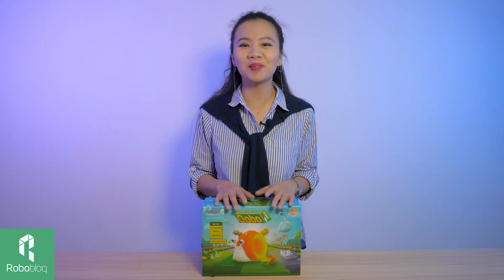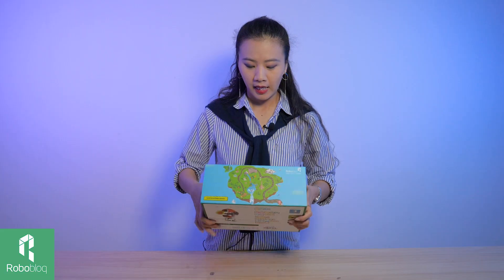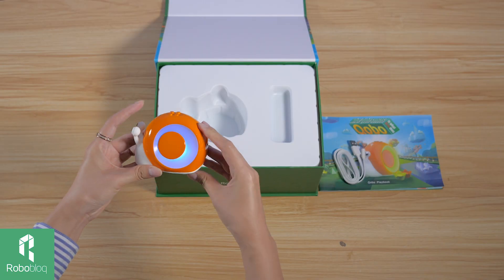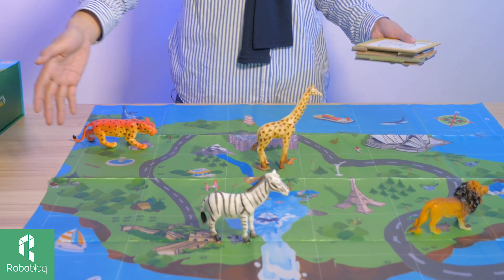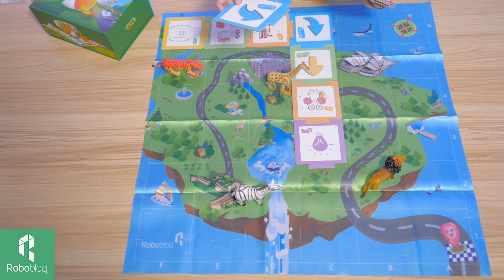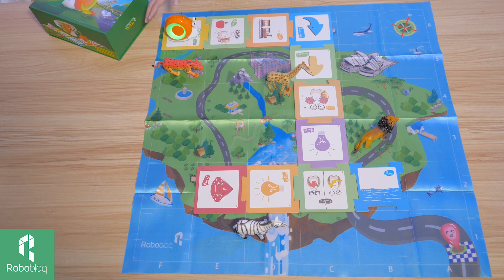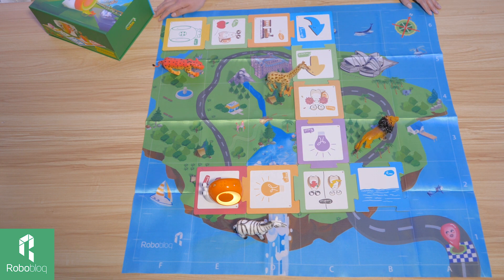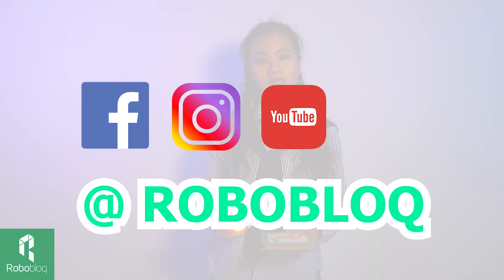Qobo -Coding Robot for Preschoolers! Physical coding, programming for kids, game based coding.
Qobo the Snail aims to take physical and visual programming to the next level, providing an entertaining, safe and screen-free coding experience to kids ages 3-6, programming is as easy as arranging cards on the table!